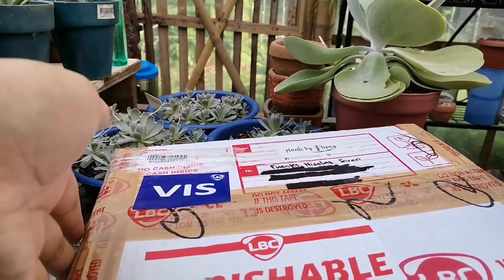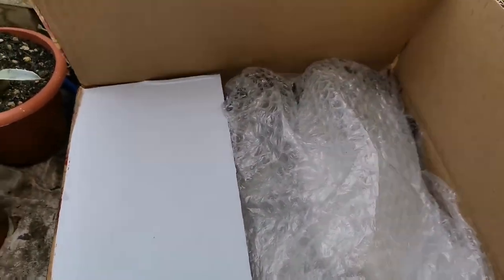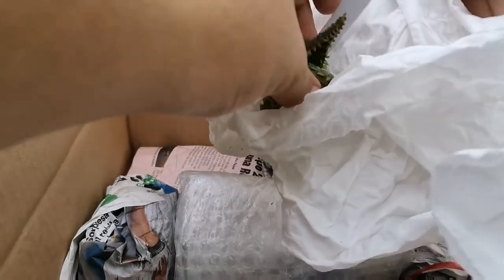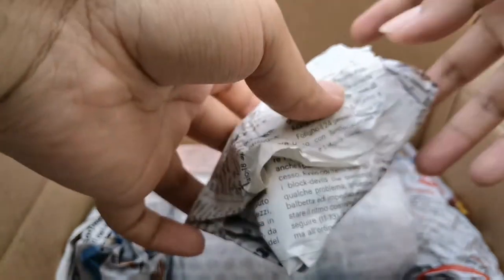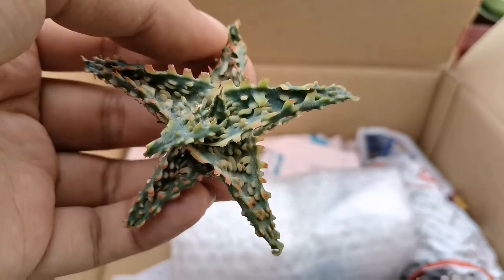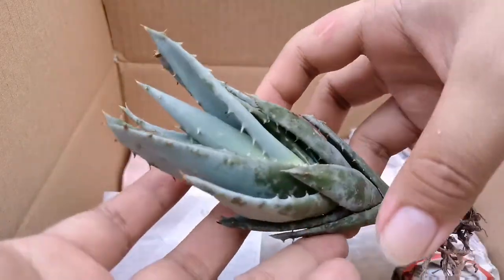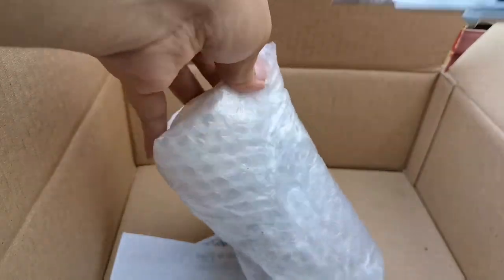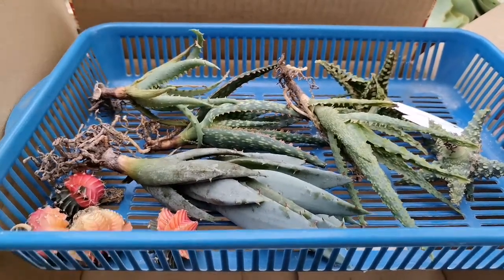ALOE AND GYMNOCALYCIUM HAUL!!! Plants By Flipay Haul // Nicopou69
Hello mga bebs!!!

Another haul na naman tayo from ms flipay.

Love lots,
Nic